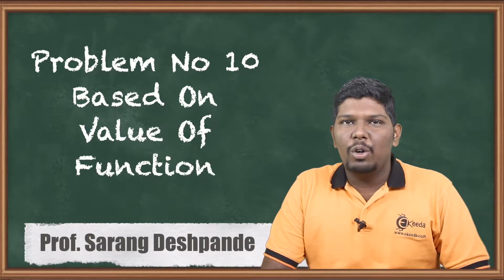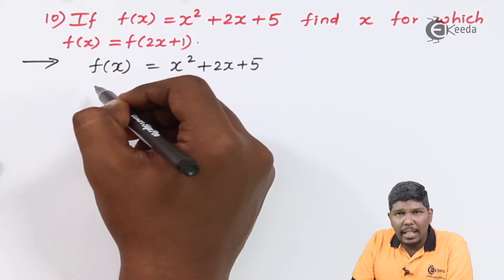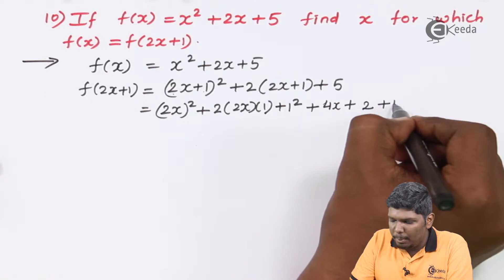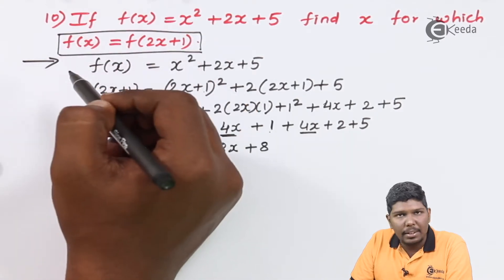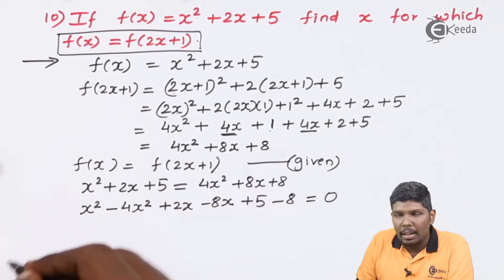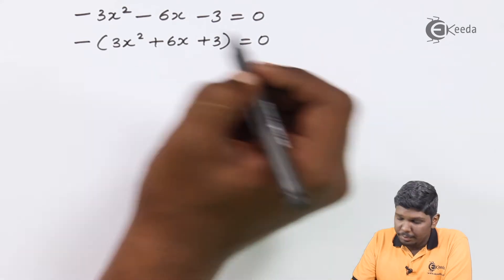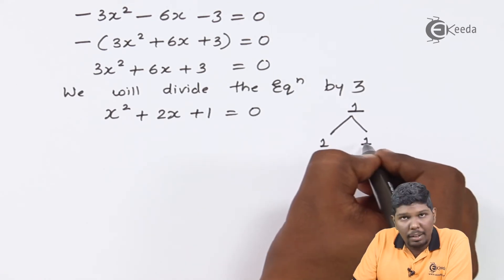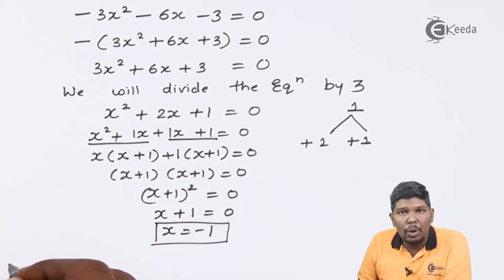Problem No.10 Based on Value of Function - Functions - Diploma Maths - II